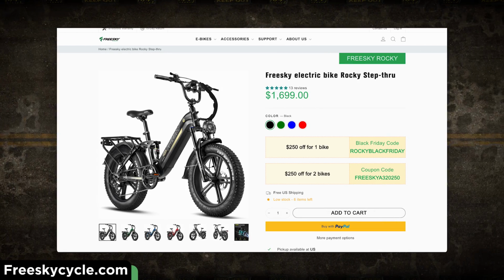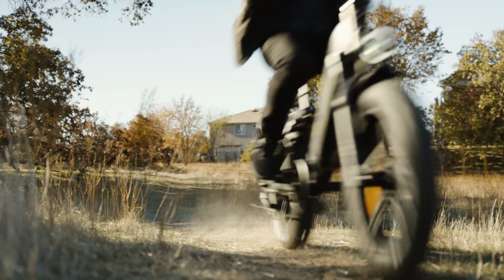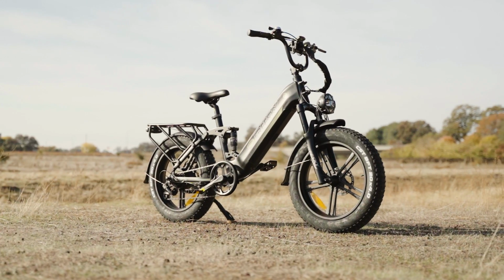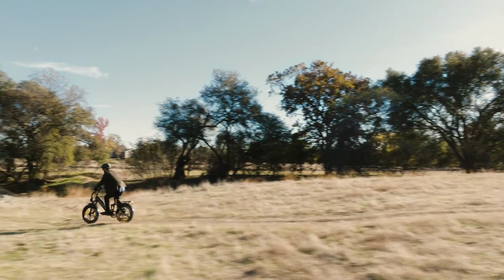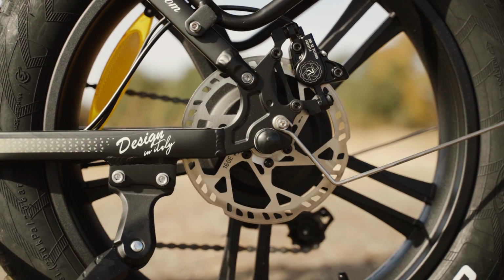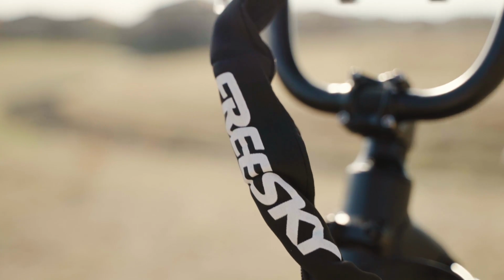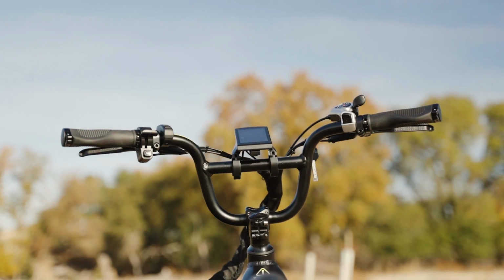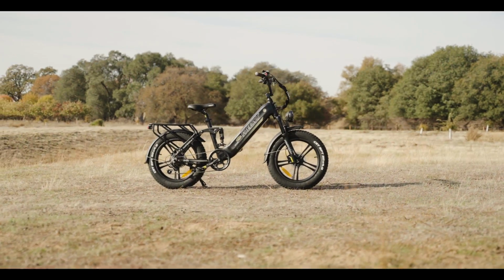Freesky Rocky review: $1,699 Powerful Full Suspension BMX-Style Do Everything Electric Bike!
or check it out on Amazon

tl;dr version of the written review:

The Freesky Rocky Step-Thru is an approachable, easy-to-ride, fat-tire Ebike with high-quality components and a surprisingly capable trail-ready design. This full-suspension chariot is ready to tear into the treeline and come out stronger on the other side.

The Rocky Step-Thru has a starting price of $1,699 USD and comes in four different colors — black, green, blue, and red.

The Rocky Step-Thru has a 750 nominal-watt brushless geared hub motor in the rear wheel that can crank out 80 Newton meters of torque. This is great for accelerating from a dead stop, and of course, also helps add to its ability for climbing hills with ease. And since the Rocky Step-Through is rocking smaller 20 inch tires, we also get an extra torque boost, which you can really feel when you grip it and rip it.

This motor will bring the Rocky Step-Thru up to a top speed of 20 mph out of the box,  but if 20 mph isn’t fast enough for you, don’t worry, the Rocky Step-Through’s top speed can be unlocked to hit a breakneck 28 mph. Nice.

The 48 volt, 15 amp hour locking, removable battery is located inside the Rocky Step-Thru’s main tube, with a max estimated range of 80 miles per charge.

The Rocky Step-Thru is not exactly light, with a curb weight of nearly 75 pounds, but it is still very manageable and on par with other Ebikes in its class. It has an impressive payload capacity of 300 pounds, meaning you could load this bad boy to the gills, and keep on trucking.

At the rear of the Rocky Step-Thru, we’ve got a Shimano derailleur, which is controlled by our Shimano SIS Index shifter up in the front. This is a proven pair, and although I have my reservations sometimes about thumb shifters in general, it seems like a well-thought-out shifting system here on the Rocky.

To bring the Rocky Step-Thru to a stop, we’ve got hydraulic disc brakes,  motor inhibitors, and 160mm rotors on the front and rear wheels. All of this combined means the Rocky Step-Thru will stop on a dime, every time. Still, we would like to see 180mm rotors added to future versions of the bike. It is a bit heavier and in the unlocked configuration it can hit some pretty high top speeds, so having the added stopping power could help further improve safety.

The wire management on the Rocky Step-Thru is pretty sleek. Freesky did an amazing job here. They’re bundled together quite nicely, and they’re internally routed, which is pretty difficult to do well, but they pulled it off! 10 Wire-Management points for Freesky!

The handlebars have a BMX style about them, which we’ve seen from a few of the big players in the space like Rad Power Bikes. Personally, I’m a big fan of the vibe and the added handling. If you’ve ridden a regular straight bar that is very common in the industry, and you swap them out for the right-sized BMX-style bars, you’ll immediately notice a handling difference. I think they added a little flair to the Rocky Step-Thru here with that handlebar choice as well.

In the middle, we’ve got a slick full-color display. It’s going to show us all the usual suspects, while also giving us a USB plug for charging a phone or GPS unit. A cool little plus from the Rocky!
On the left side of the handlebars, we’ve got the independent button pad and the thumb throttle. The thumb throttle on the left side usually throws me off, as I’m so used to seeing it integrated on the right side, but you get used to it pretty quickly. There is also quite a bit of cable provided, so you might be able to swap it to the right side if that’s more your jam.

At the end of the day, the Freesky Rocky Step-Thru is an absolute bargain buy… no doubt about it. The components are industry standard, the design is well thought out, it’s clean, it’s versatile, it’s approachable, it’s adjustable, and it comes in different colors… honestly, I don’t even know what else I can say about this thing except that if you’re in the market for an Ebike you can take down the street, or take to the trails, or take to the woods, or the ocean...I mean not in the ocean, but like…just to the edge of the ocean, in the beach area…then this is a pretty good contender, and we're excited to see what else Freesky continues to roll out as they grow their lineup!